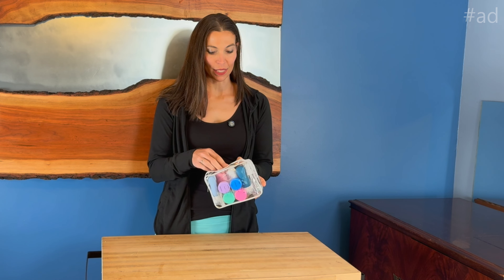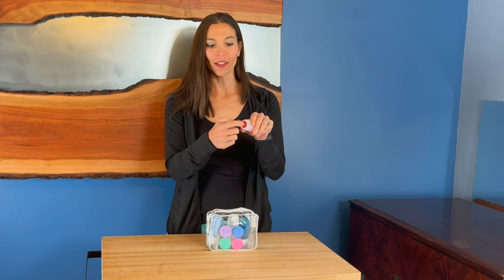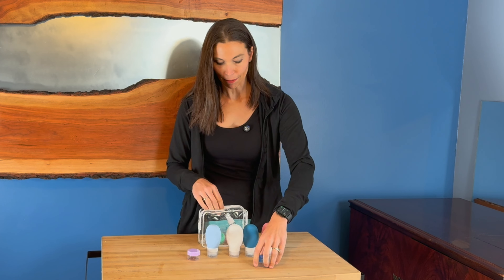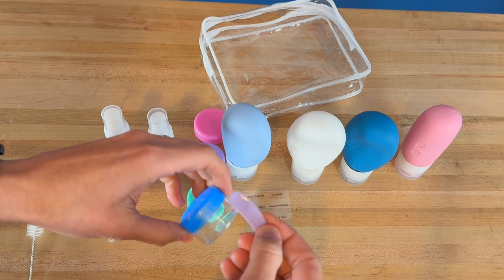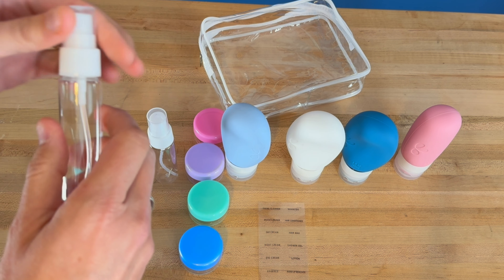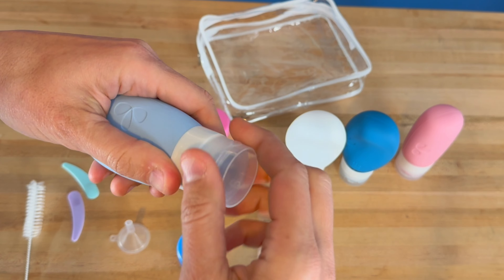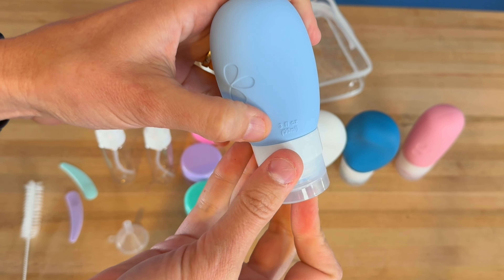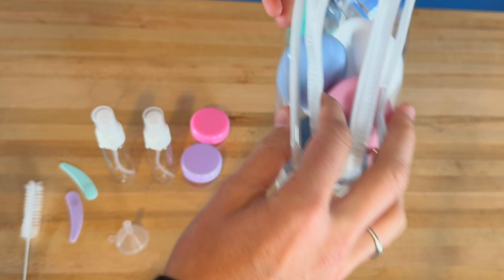Yii ouneey Travel Size Toiletries, leakproof design, labels